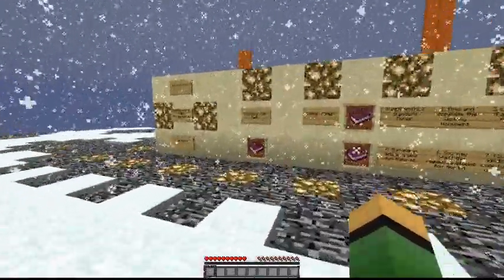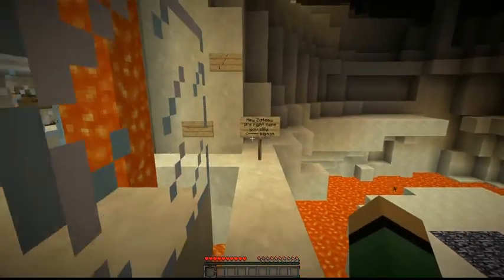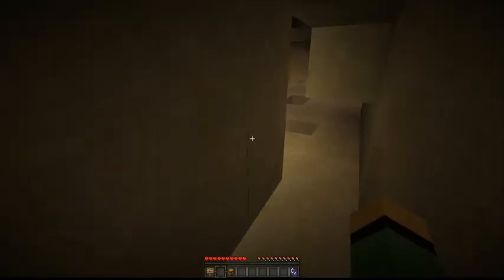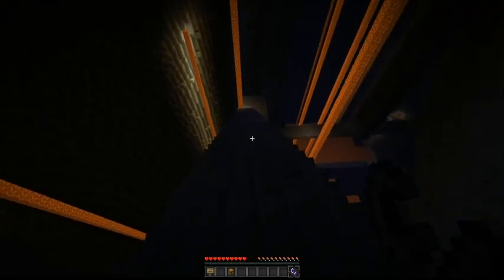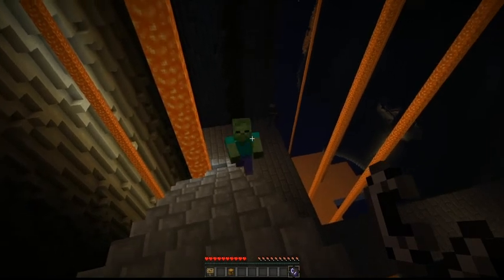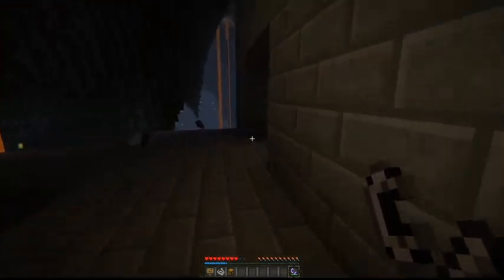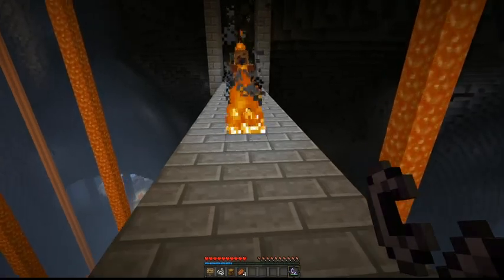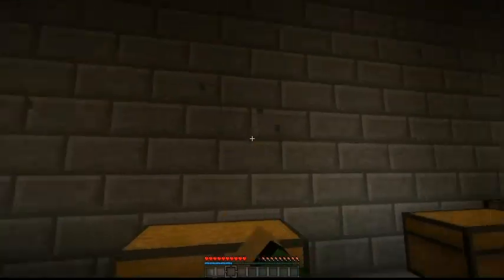Minecraft : Super Hostile : Inferno Mines : EP 1 - "'Skyelight A'"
Join me as we tackle "Super Hostile: Inferno Mines" by Vechs! We will be attempting to play on "Hard" so expect LOTS of deaths!
If you liked the video be sure to smack that "Like" button, It helps me know that you guys are interested.